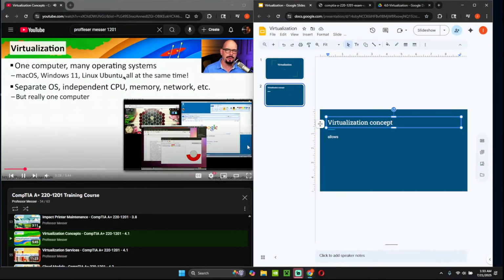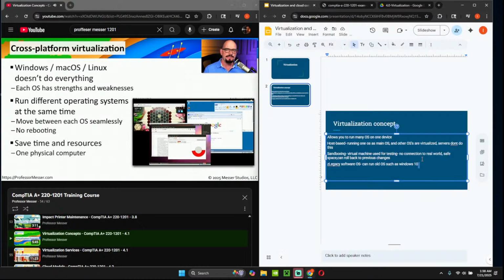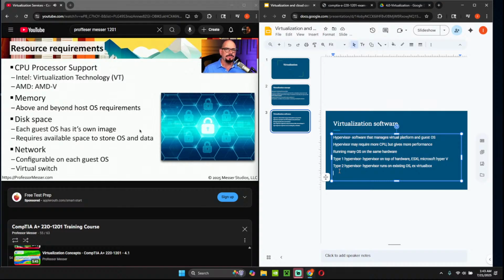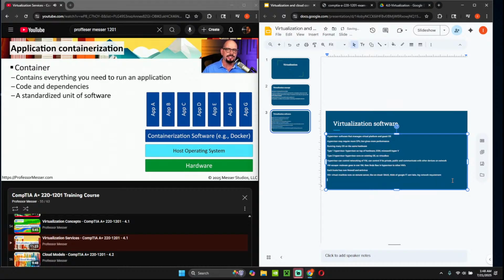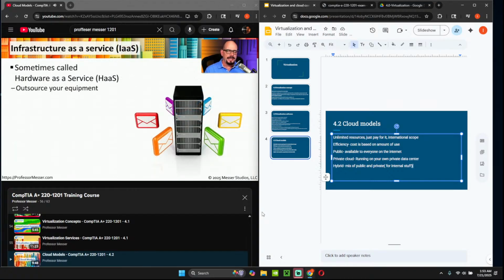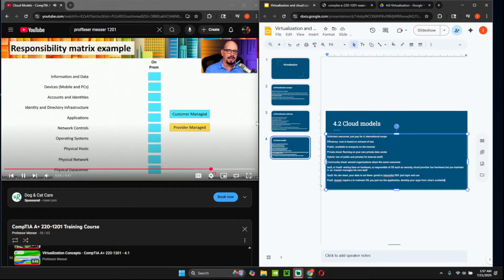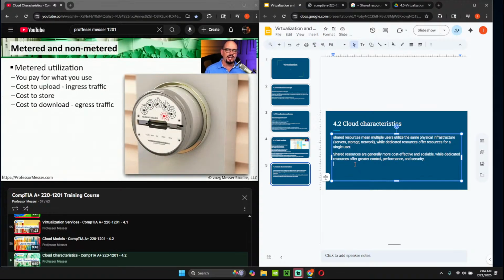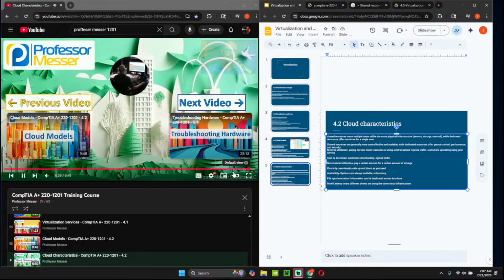Day12 of learning IT everyday until i get a job | Comptia A+